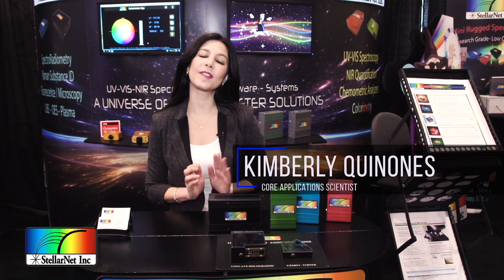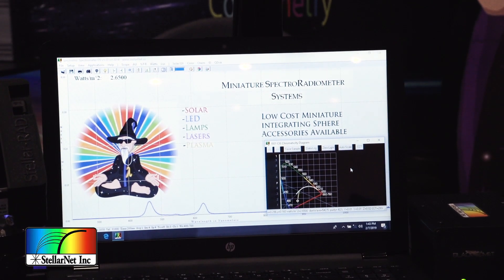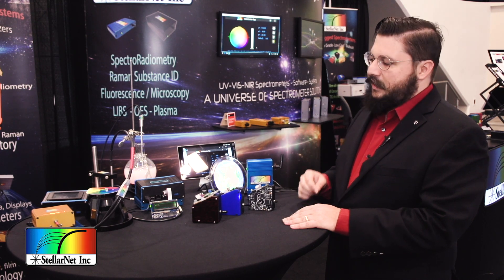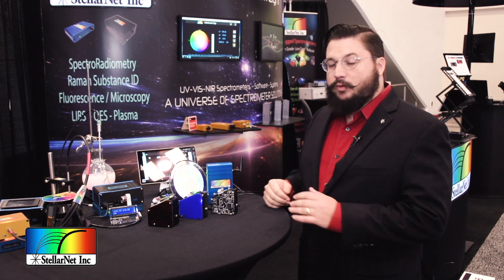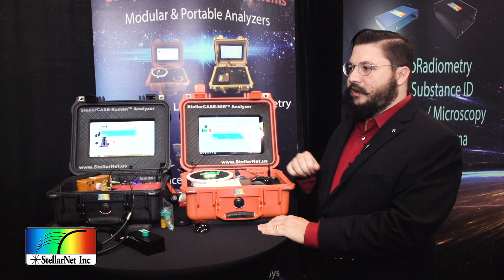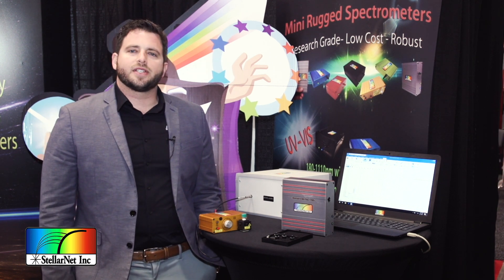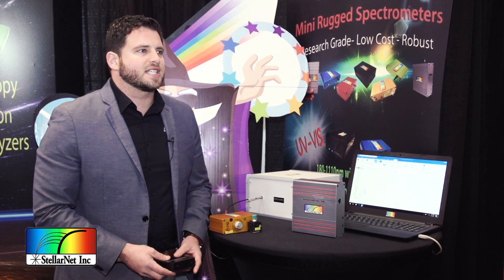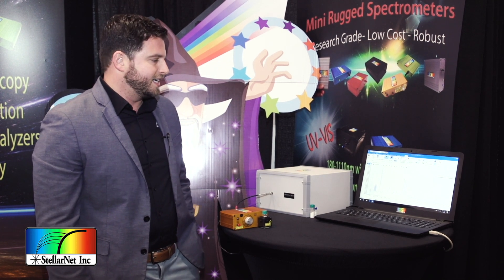2019 StellarNet Photonics West Review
Early this year, StellarNet, Inc. revealed a variety of awesome new spectrometer products and features at the Photonics West conference in San Francisco Feb 2-7.  Get your popcorn ready and watch some of our exciting updates which include SpectraWiz Mobile Apps, SMART-Control Interfaces, OEM mini spectral sensors, and our highest performance HYPER-Nova Spectrometers.